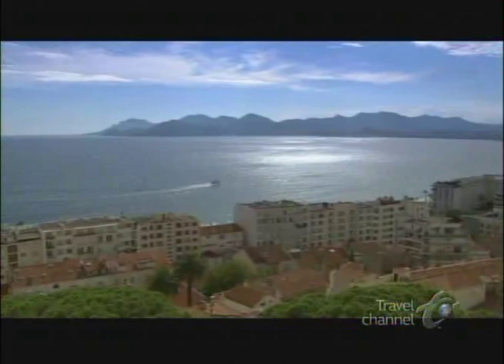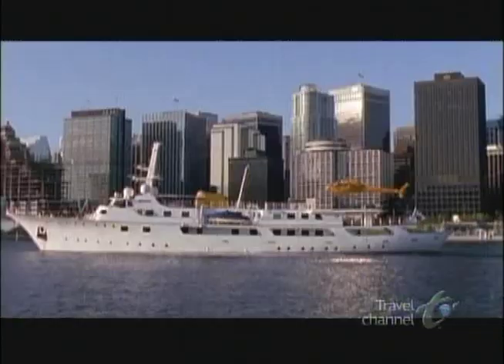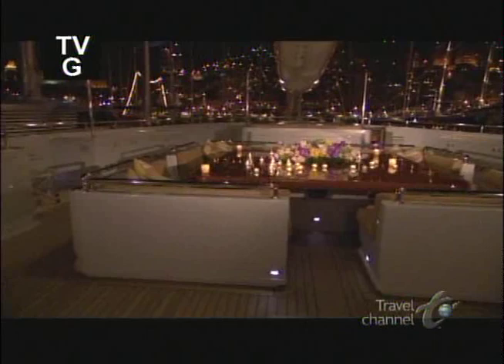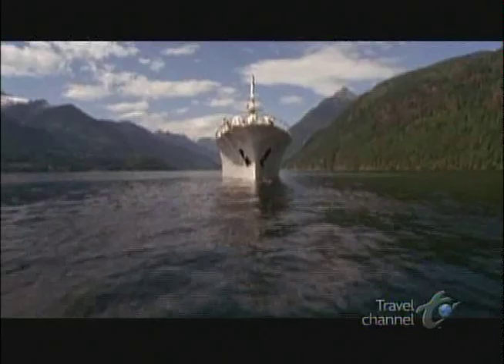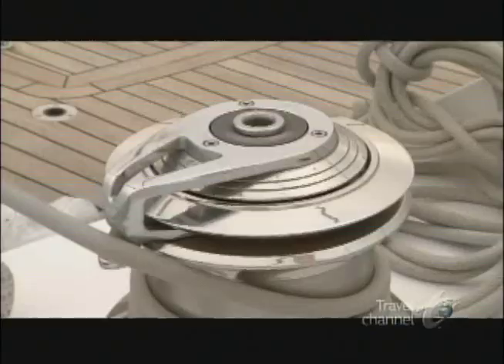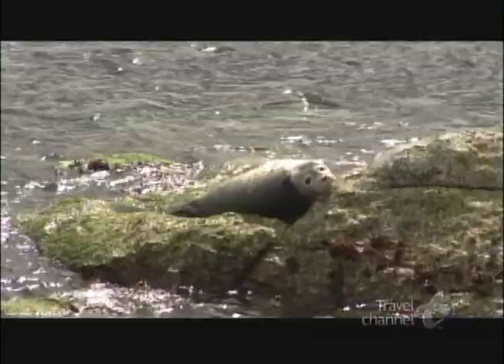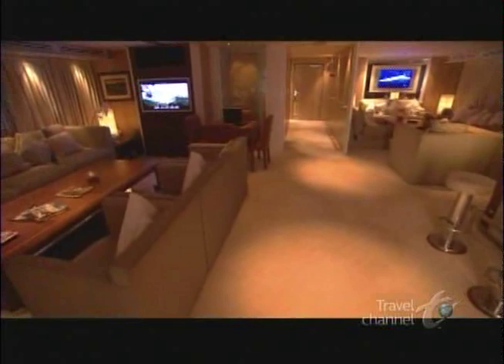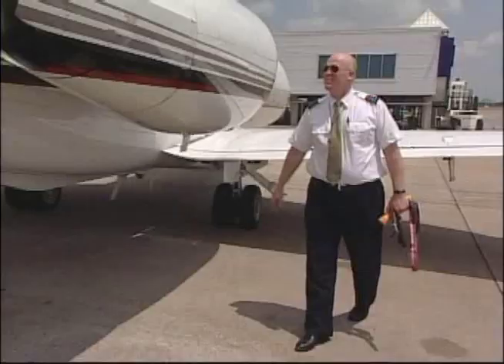Luxury Yachts 2007